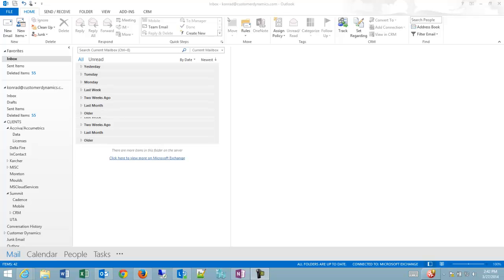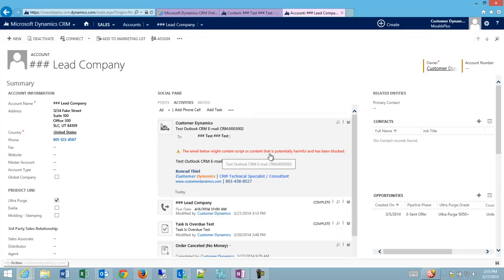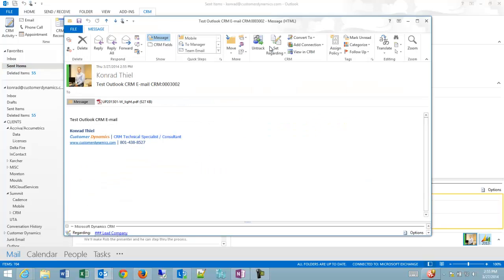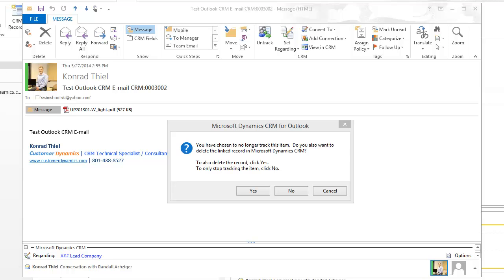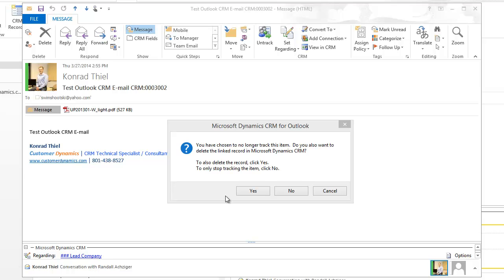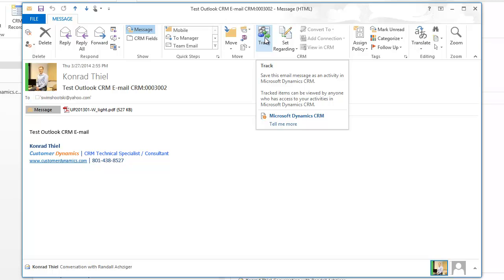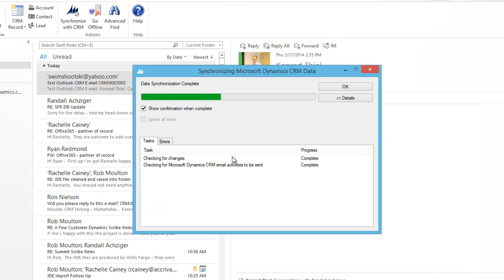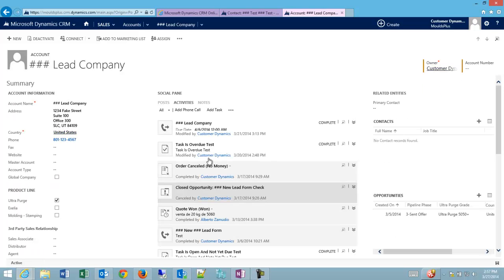How to Track E-mails Plus Untracking and Deleting In CRM 2013 (Tracking Pt 2of2)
How to un-track an e-mail in Outlook CRM and remove all records from Web CRM so others are not able to see confidential or embarrassing information..